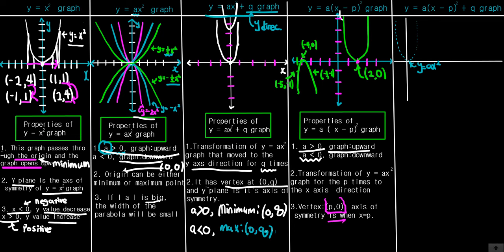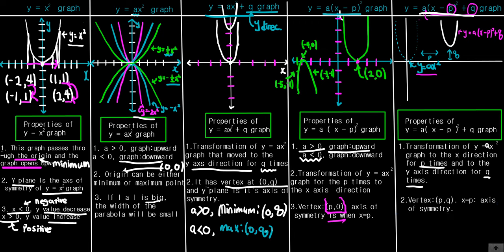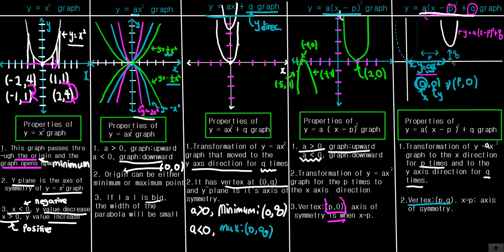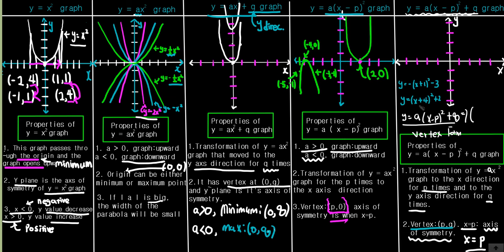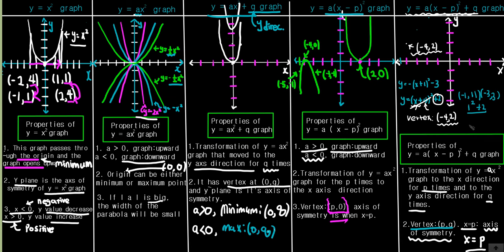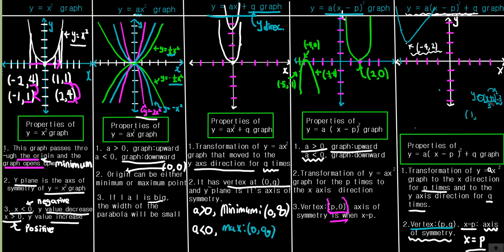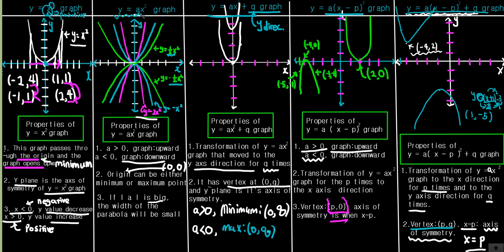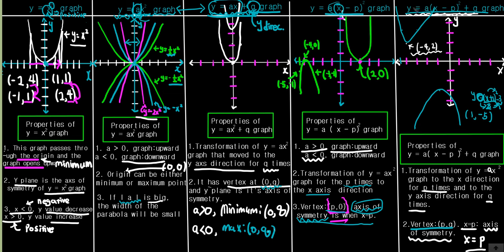Quadratic Function basic 5